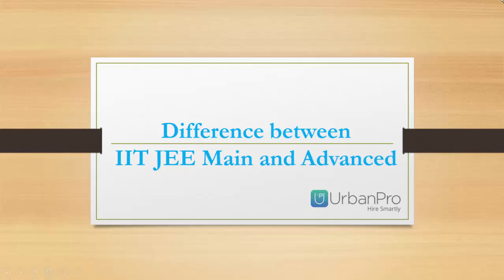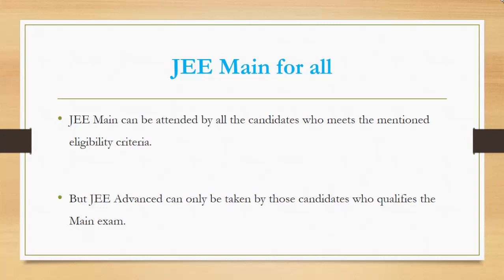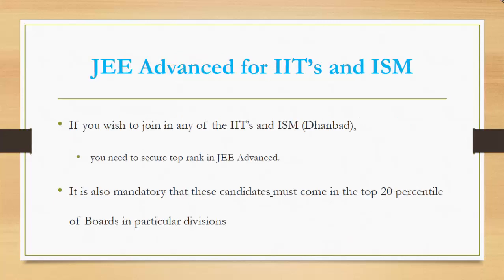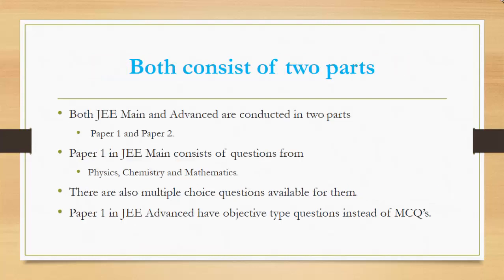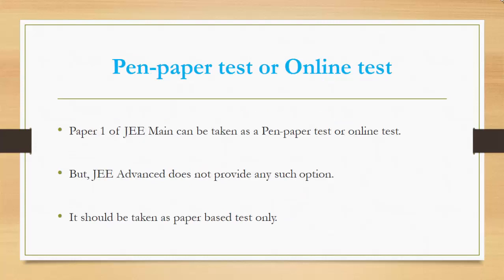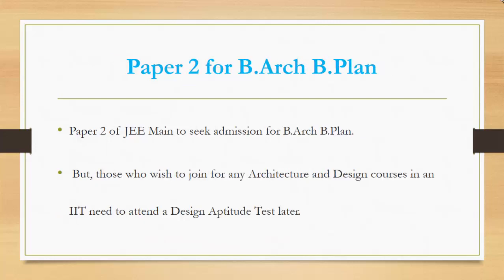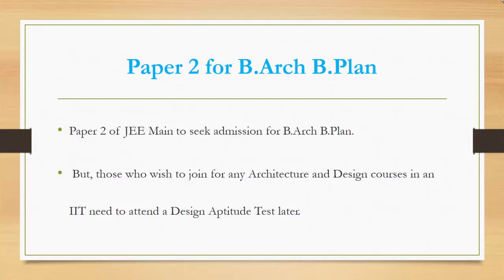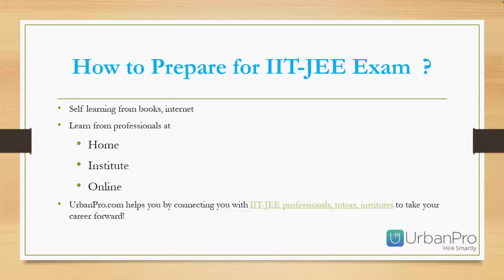Difference Between IIT JEE Main and Advanced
JEE-Main is the qualifying exam for those who wish to take admission in IIITs (Indian Institutes of Information Technology), National Institutes of Technology (NITs), CFTIs (Central Funded Technical Institute) etc. Find the best IIT-JEE Entrance Exam Coaching in your locality at UrbanPro.com